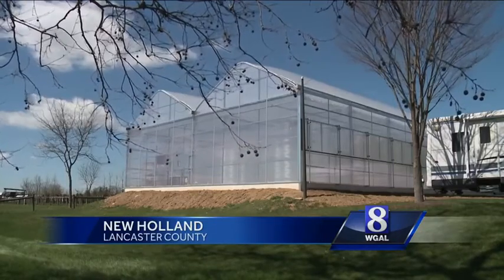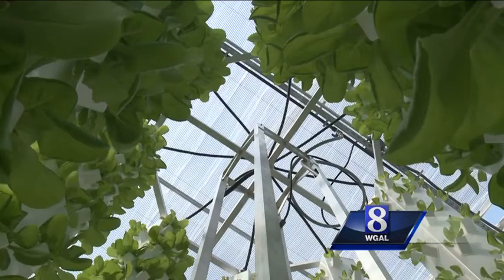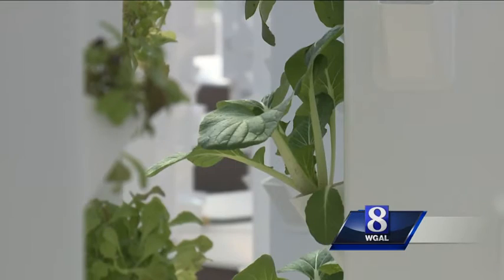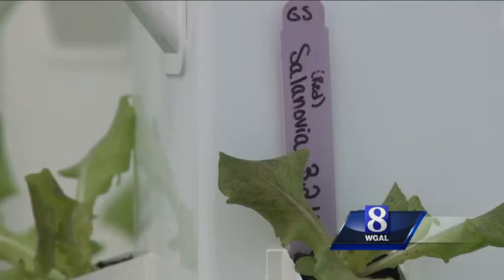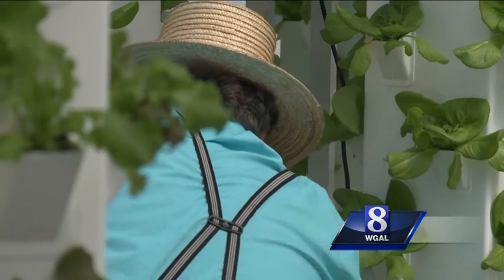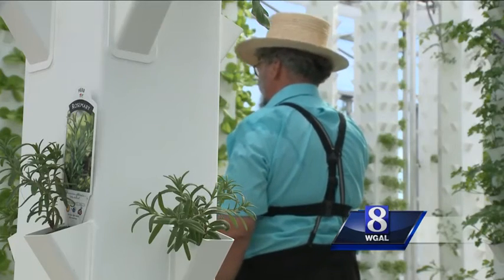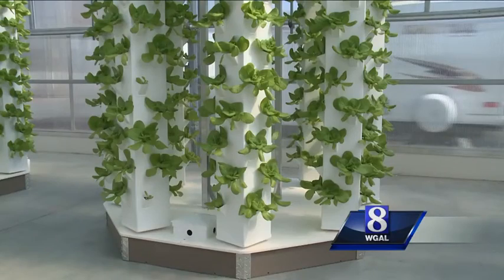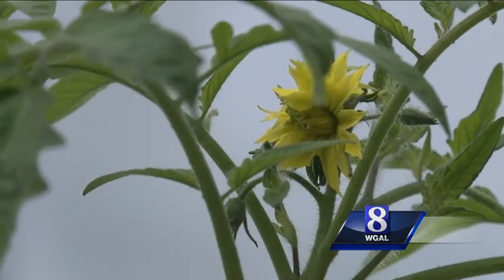Amish man builds aeroponic greenhouse in Lancaster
An Amish man built an aeroponic greenhouse at a Lancaster retirement community and now, food is growing "out of thin air." Aeroponics is the process of growing plants in an air or mist environment without the use of soil or an aggregate medium.